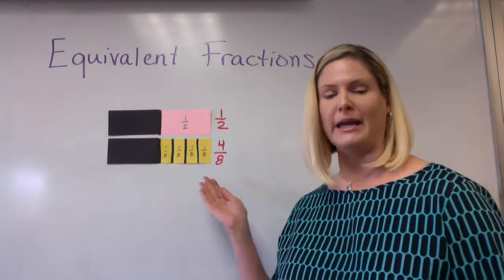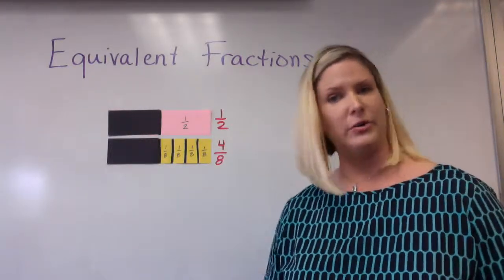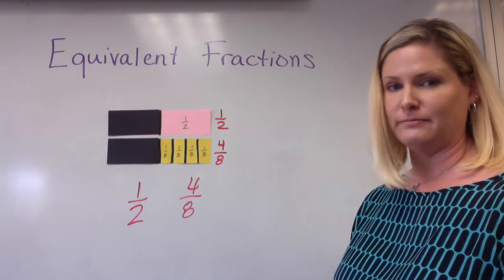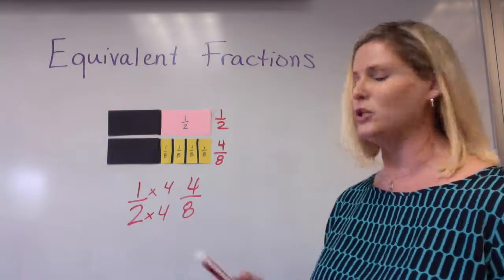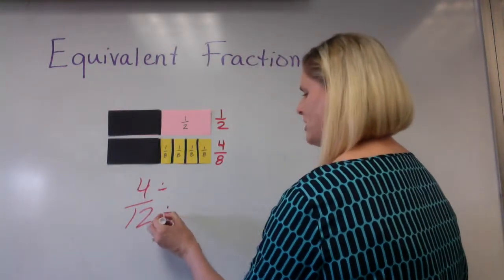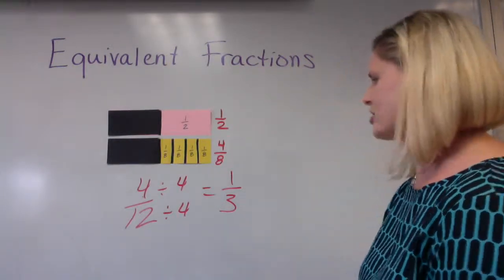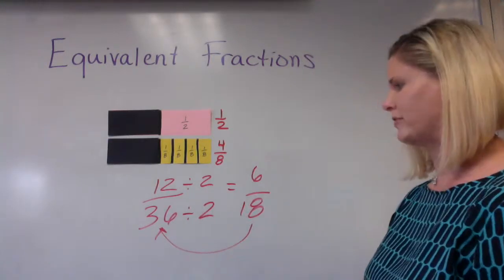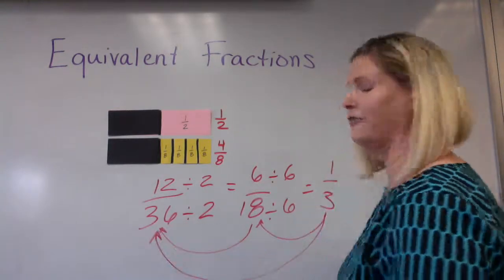Equivalent Fractions 2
This quick tutorial explains equivalent fractions using equations.